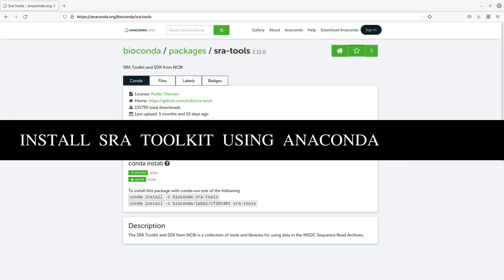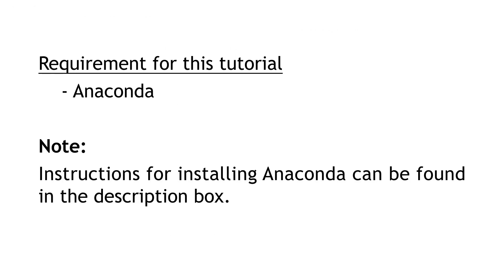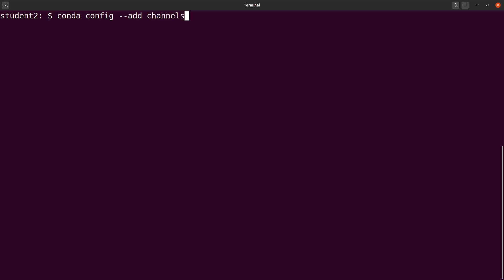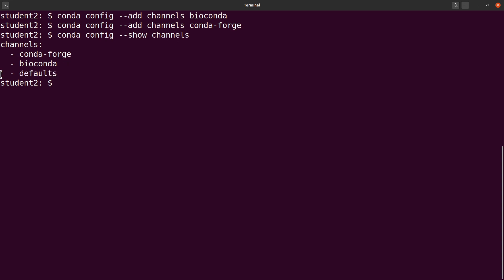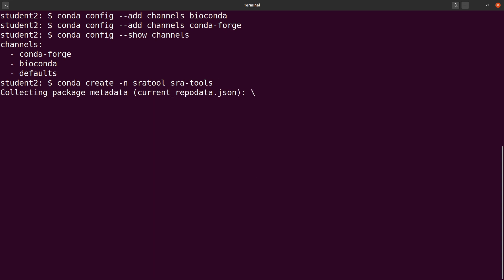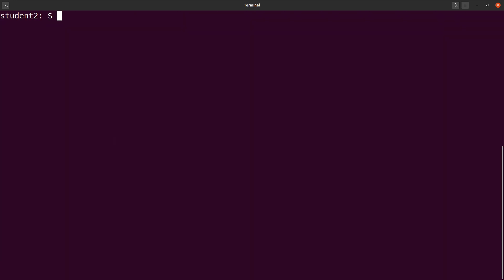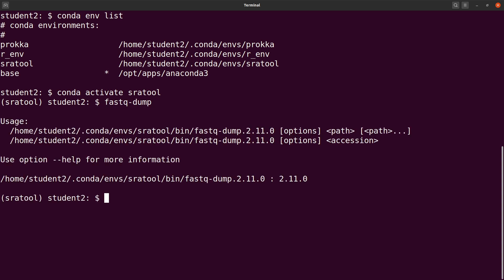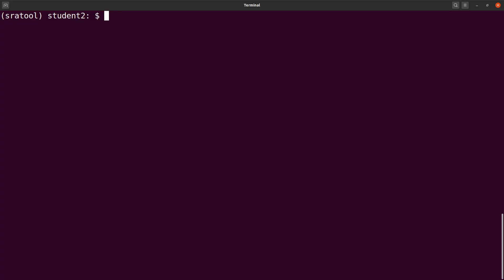SRA toolkit installation | How to setup toolkit anaconda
SRAtoolkit installation